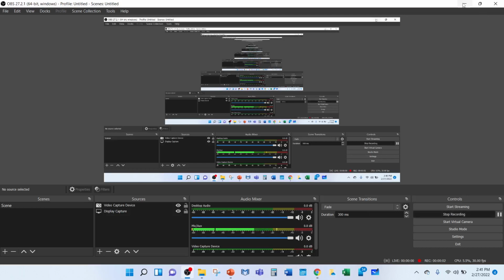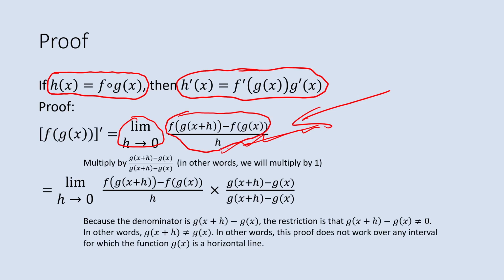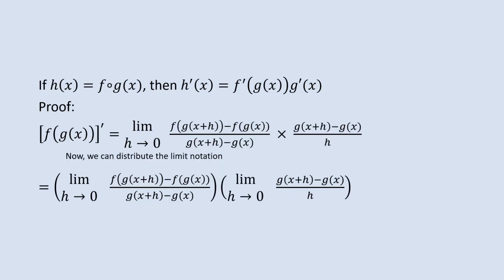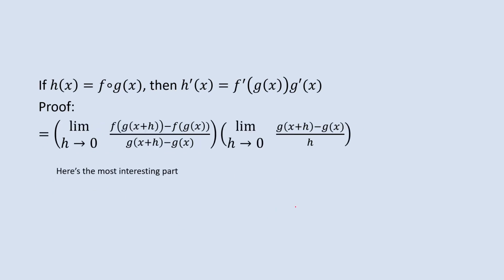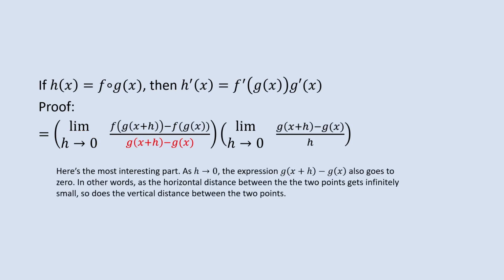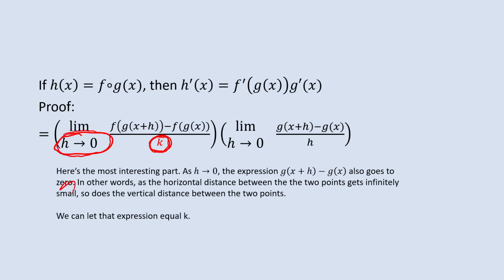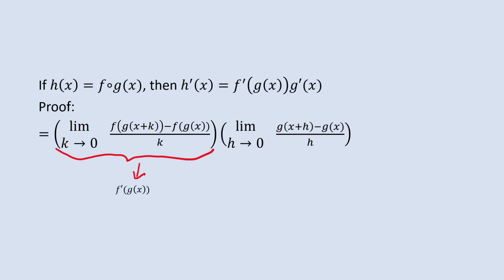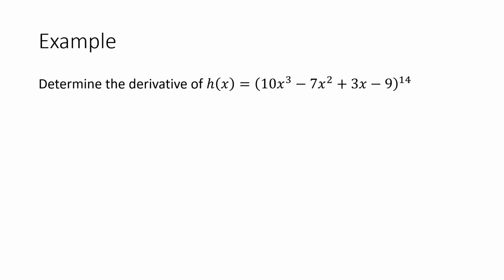MCV4U Proof 2.060 Chain Rule